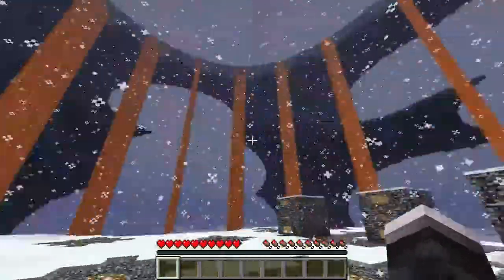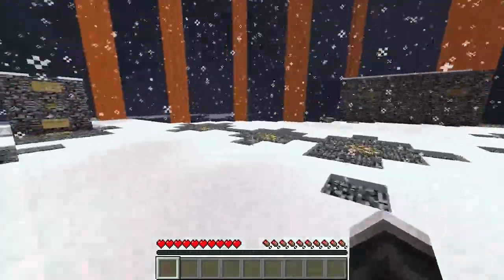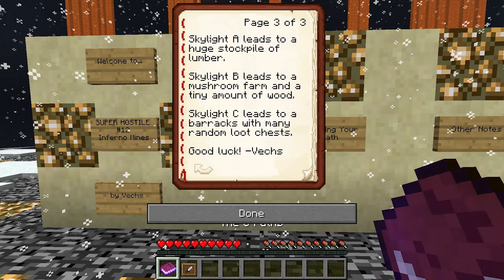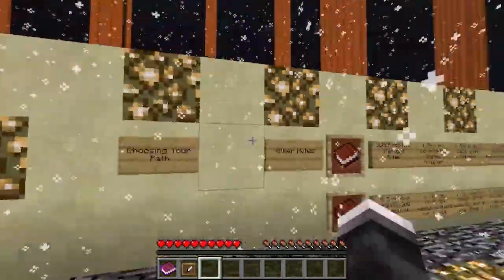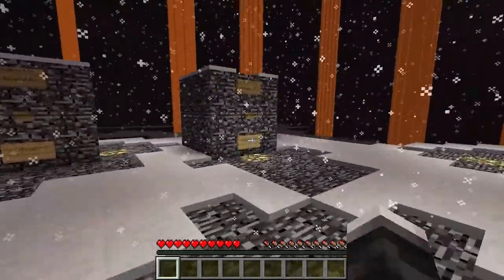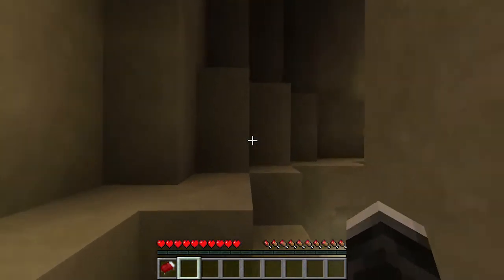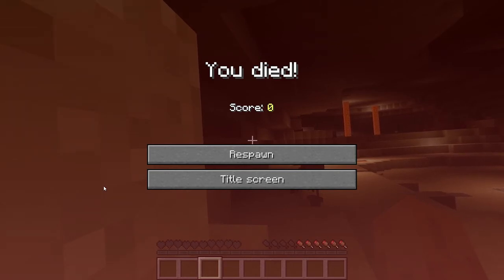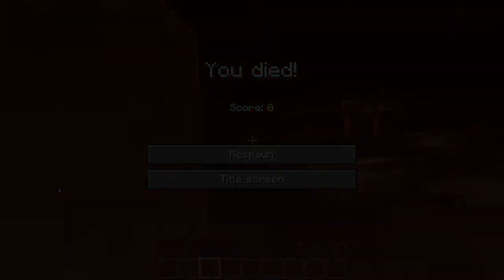Hardcore Challenge - Inferno Mines Episode [1]: Reconsideration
I decided to try something out. It started out as a regular Super Hostile Inferno Mines Let's Play until "someone" decided to state their belief in my mad Major League Gaming skills. Let's put these skills to the test!